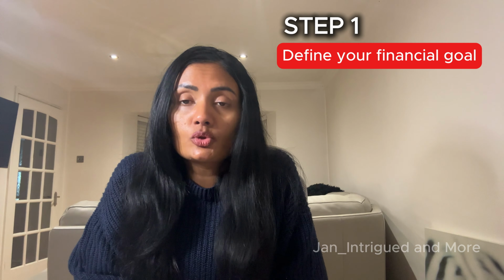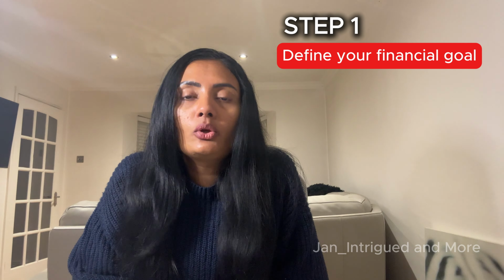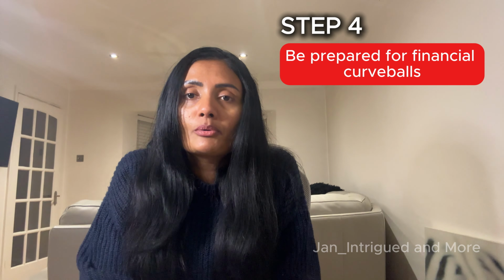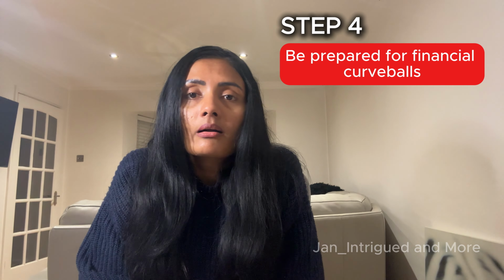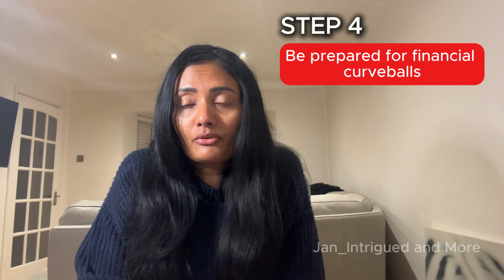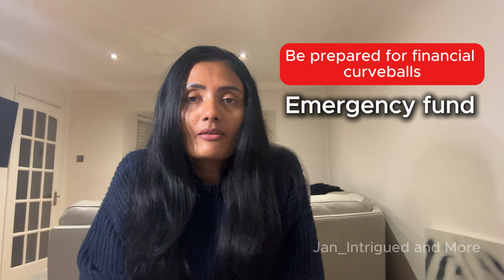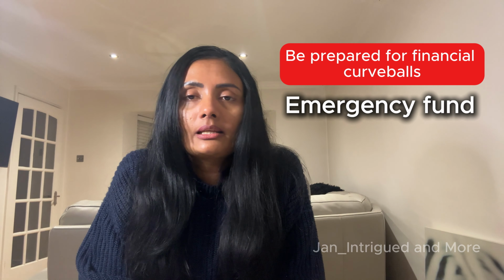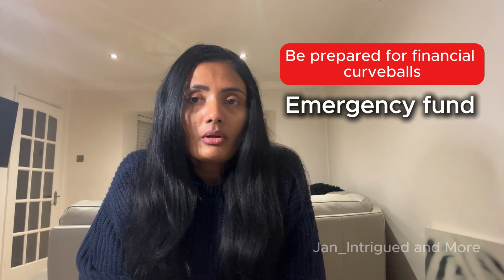How to make better money decisions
The video includes real-life examples.

Define your financial goals  00:20
Learn from your mistakes  1:25
Build a budget that works  2:32
Be prepared for financial curveballs  3:37
Seek advice when needed  4:27
Wrap-up  5:08
Call to action  5:37

Hey 👋 I’m Jan, an Aston University alumna, chartered accountant, finance consultant, and author.